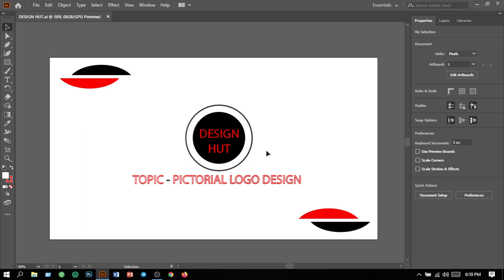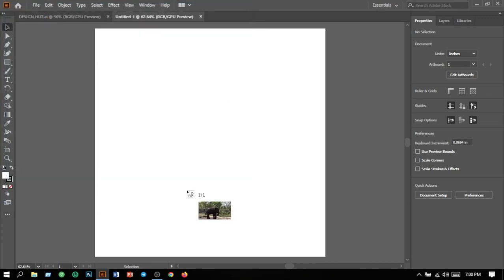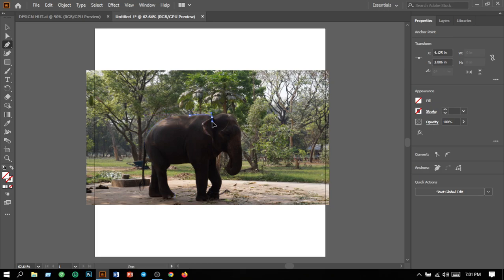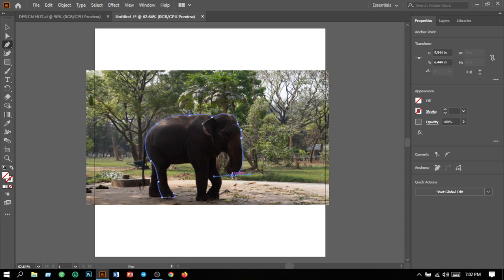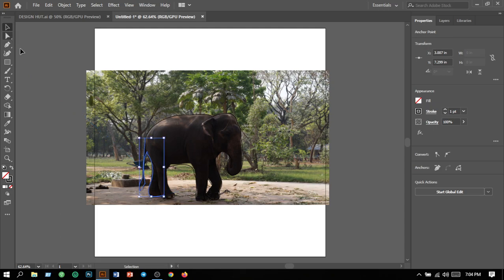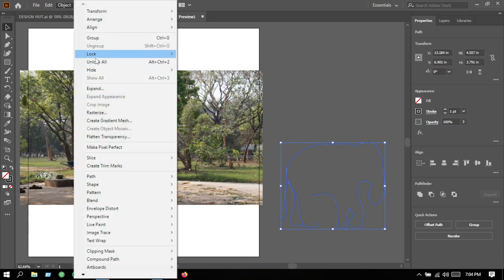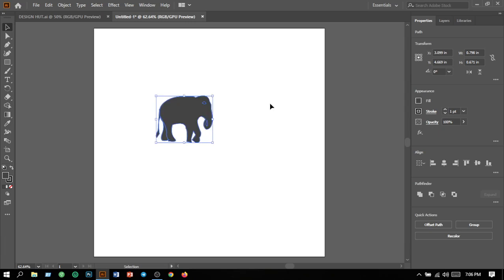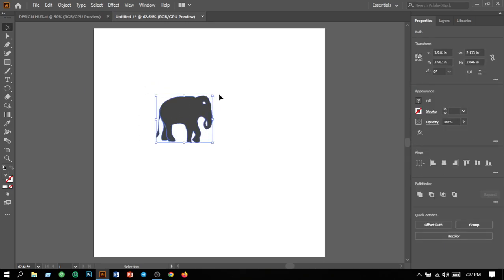Logo Design || Pictorial Logo design || Part - 03 || Design Hut.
Here I showed You how to make a pictorial logo.